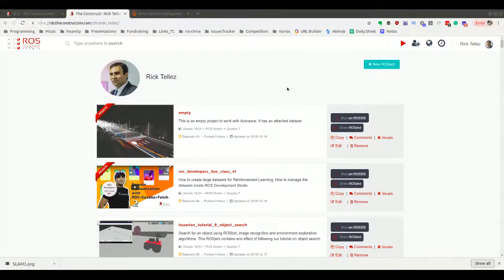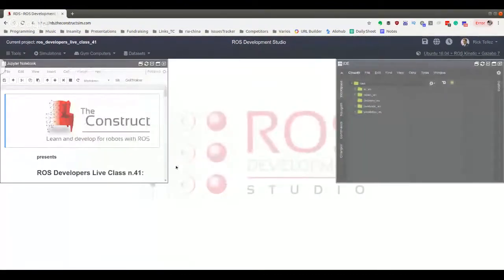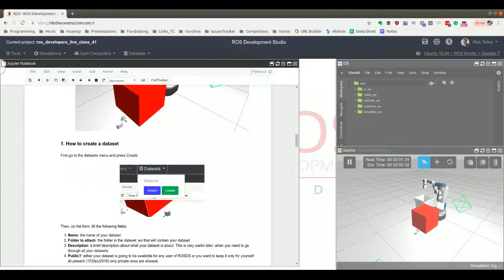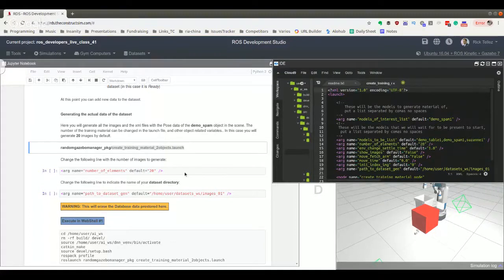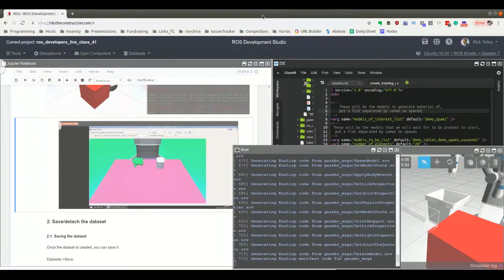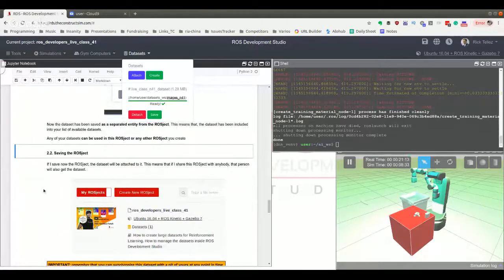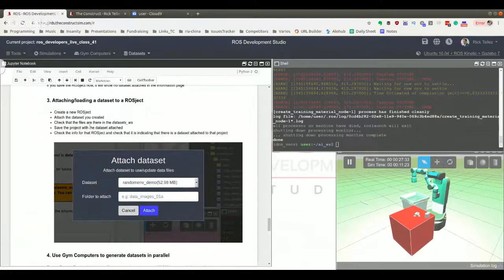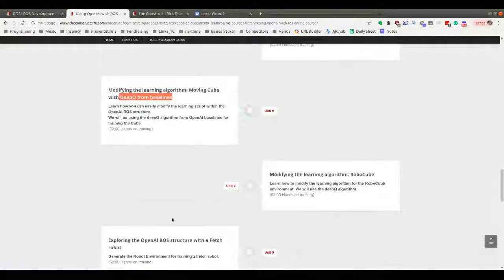ROS Developers LIVE-Class #41: Domain randomization with ROS, Gazebo and Fetch | part 2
This Live Class is about how to create datasets from simulations and how to manage them. We are going to see:

▸ How to create a dataset from simulation
▸ How to save/detach a dataset
▸ How to attach/load a dataset and associate it to a ROSject
▸ How to parallelize dataset creation: create big datasets in a short amount of time

The whole code will be provided for free to all the attendants to the class as a ROSject, containing simulation, notebook with instructions and code.

IMPORTANT 2: in order to start practicing quickly, we are using the ROS Development Studio for doing the practice. You will need a free account to attend the class. and create an account prior to the class.